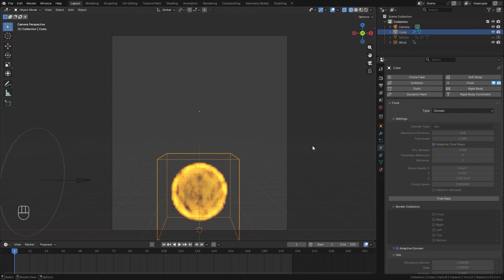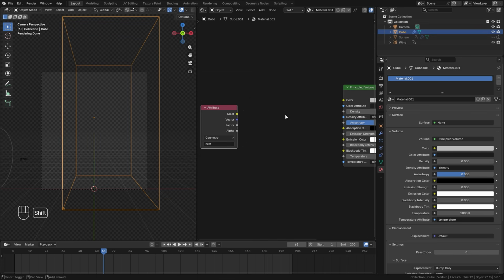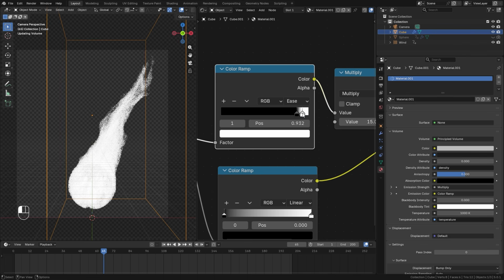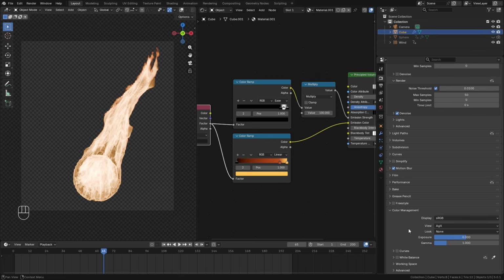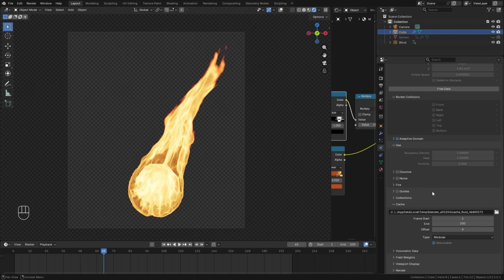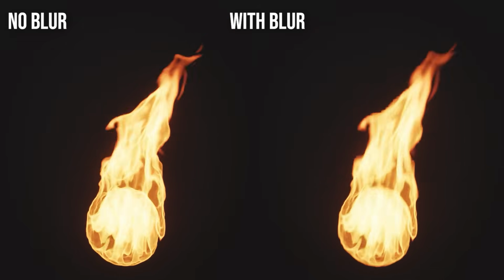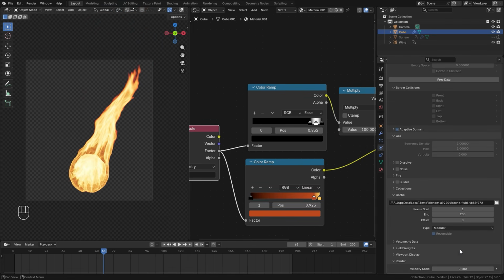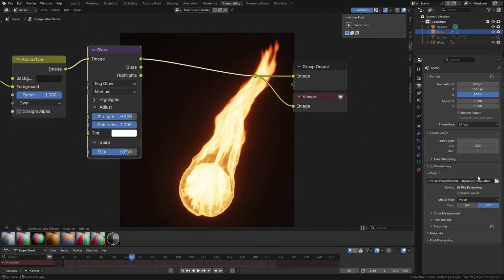Your Fire Renders Look Bad? Here's Why (Blender Cycles)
Hello everyone, in this tutorial we will be looking at  simulations and learning 5 ways to improve the look of your fire in Blender using Cycles. From materials, to volume settings and colors this video will teach you how to properly render your fire in Blender.

PC Specs
i7-9700k 3.60Ghz
Geforce RTX 2060
48GB DDR4
1Tb SSD 1Tb Hard Drive

0:00 Introduction
0:36 Fixing the Material
3:50 Color Management
4:47 Cubic Interpolation
5:28 Motion Blur
7:57 Adding Glare
9:05 Outro